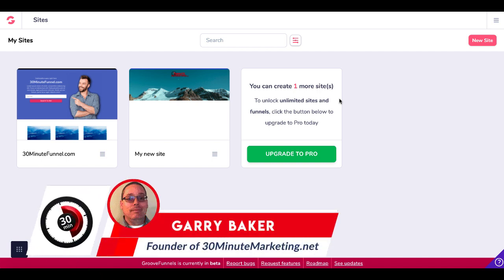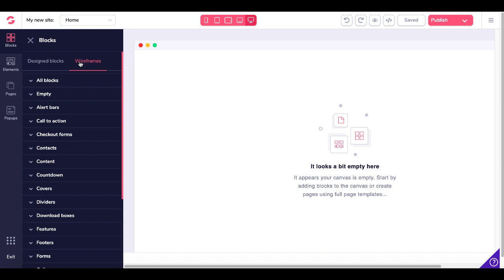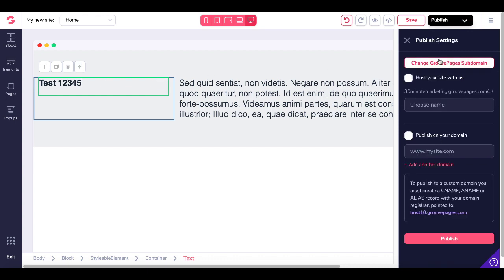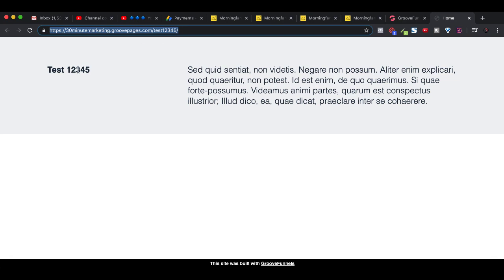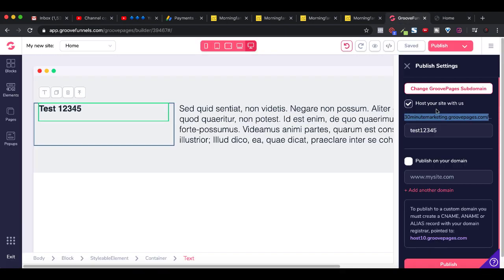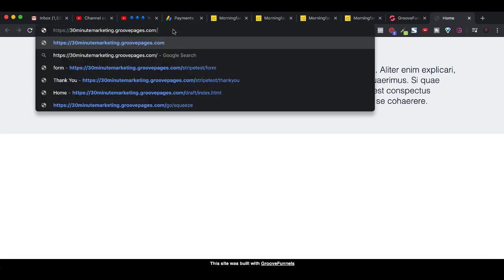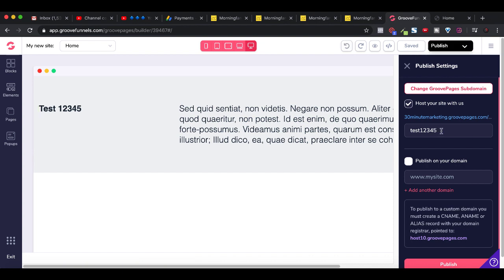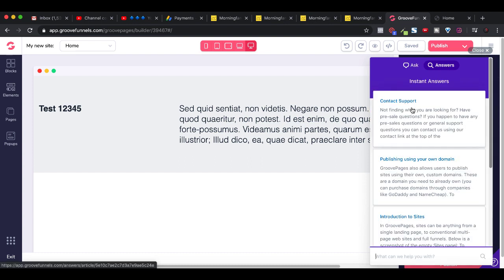How to Publish a Page Using GroovePages on Your Free Hosted Sub Domain | Get GrooveFunnels Support